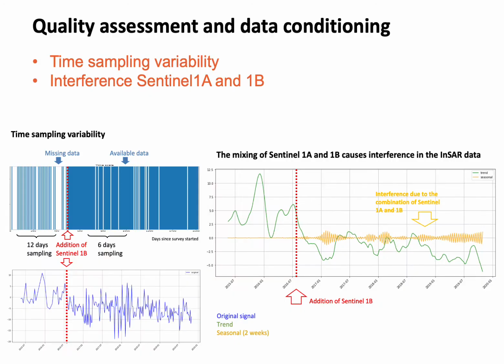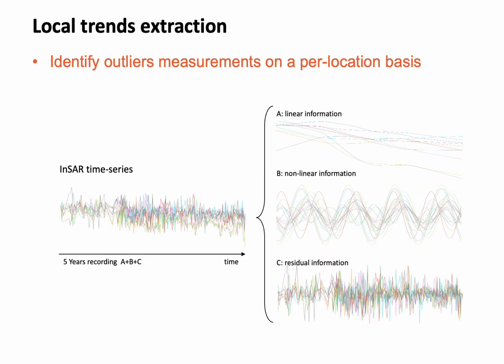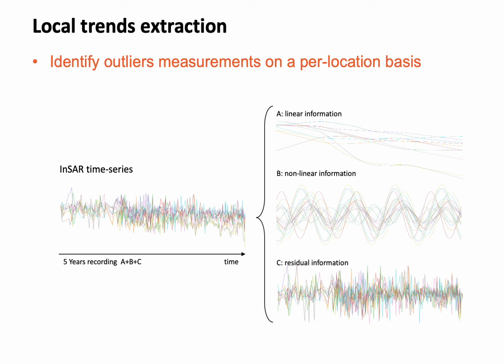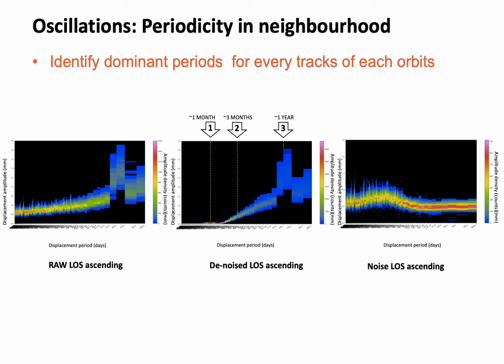582 Exploring Applications for InSAR in Infrastructure Life-Cycle Assessment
Reda Meftahi, Survey Intelligence & Analytics